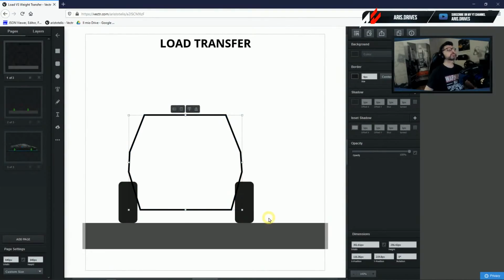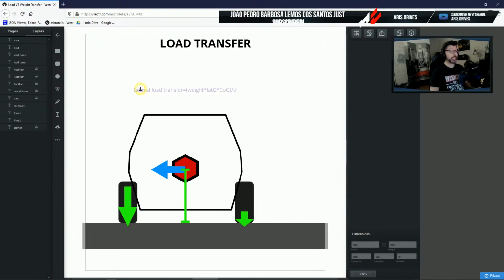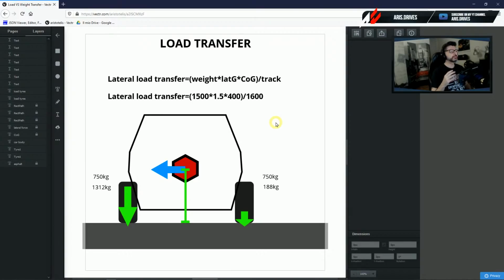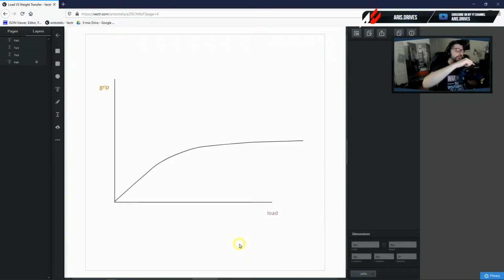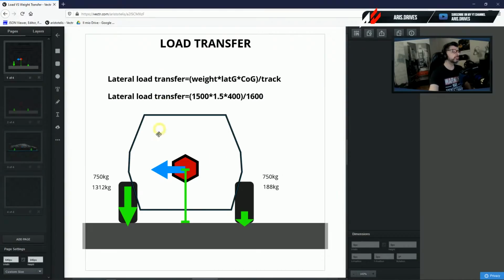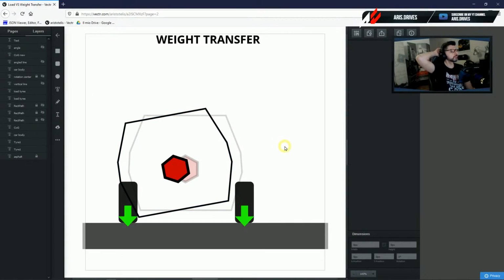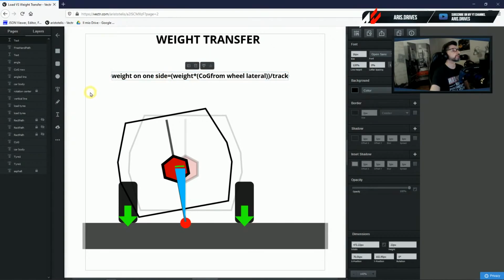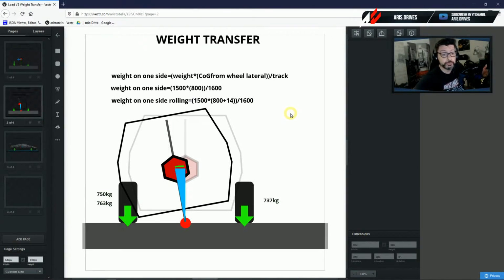TL;DW - Load VS Weight transfer. Theory and explanation.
Too Long;Didn't Watch - A shorter cut from my long live stream.

In this 40' video I'm trying to explain the difference between Load and Weight transfer. Some math is needed, but I try to simplify everything so that it is easier to understand and most importantly focus on the important results.

Some people asked for the book, so here is a link
"An introduction to Race Car Enginerring part1" by Warren J. Rowley :

You can find all my setups and replays in the following shareable google drive folder:

Official Dev Blog subforum with tons of useful information about ACC.

Assetto Corsa Competizione on Steam!

Intercontinental GT Challenge DLC on Steam!